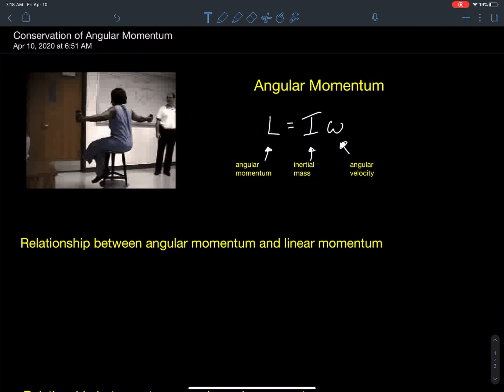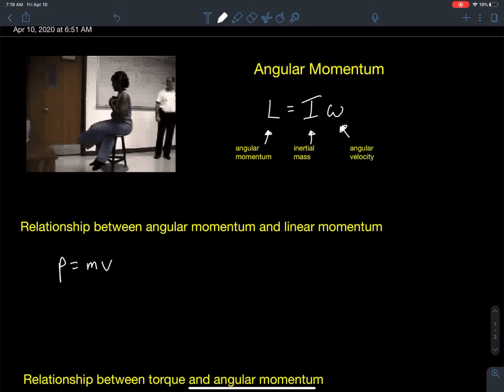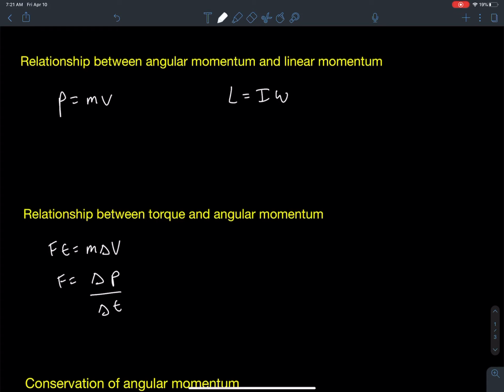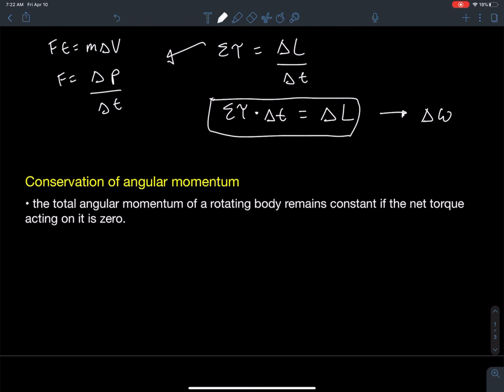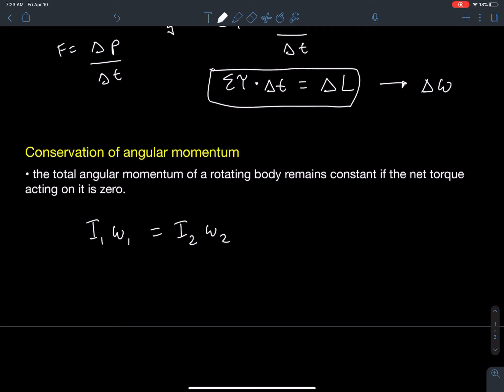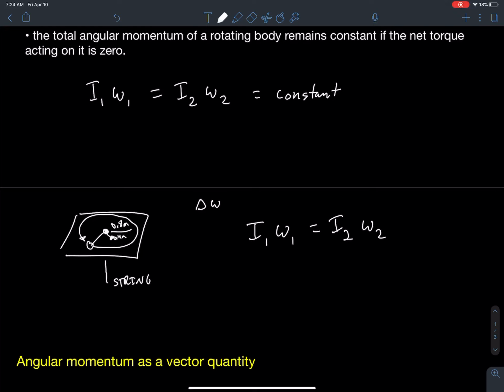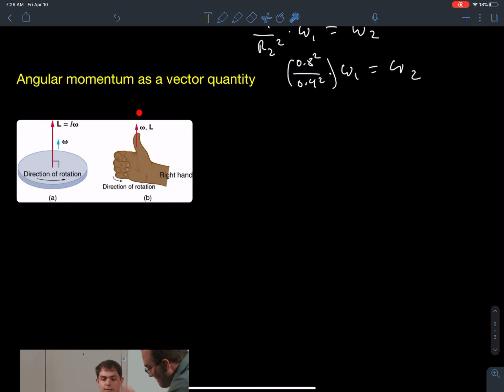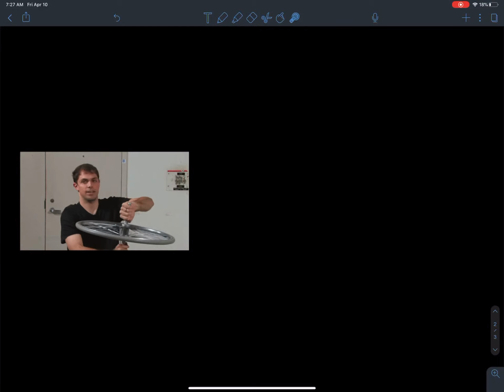Engineering physics - angular momentum